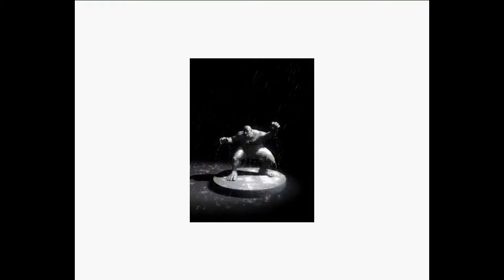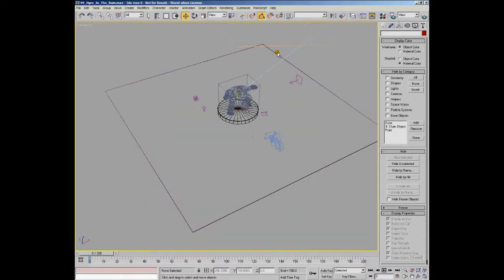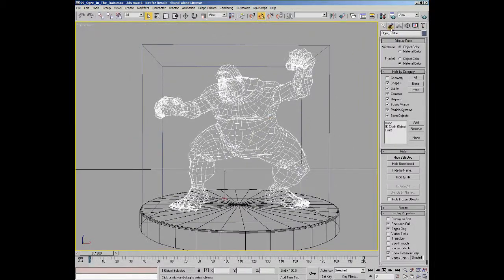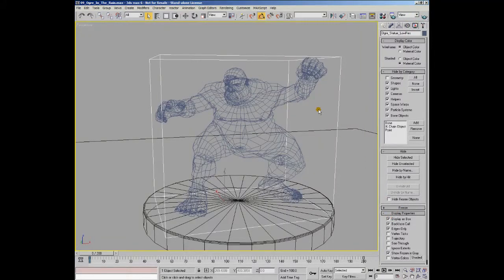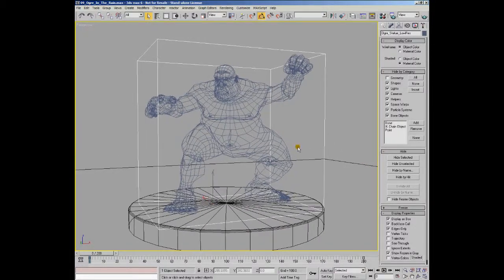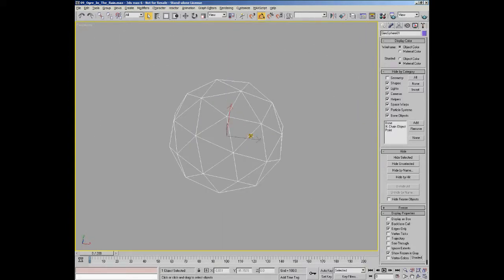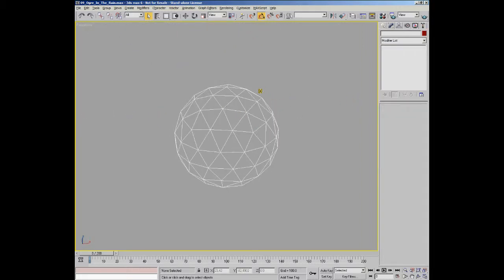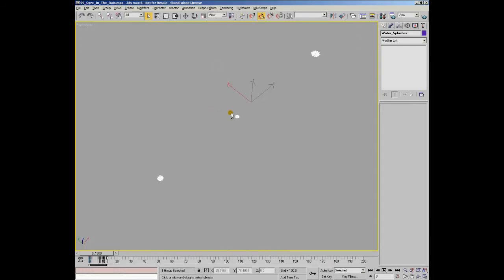3DS MAX - CG Academy Tutorials Serie 7 ] - [ 9 - Rain System - Pt.1